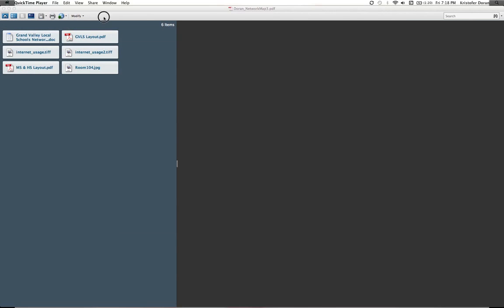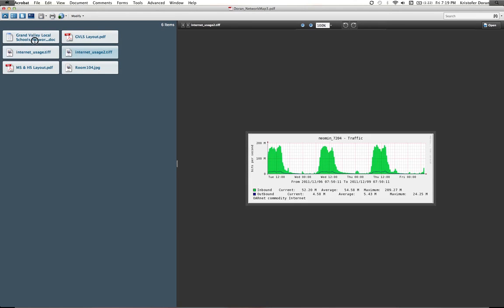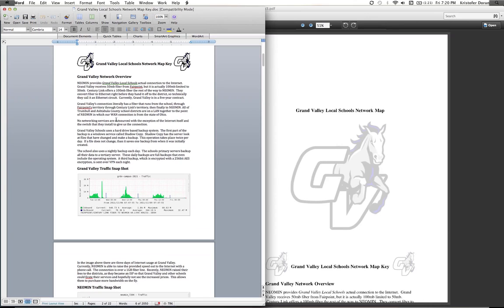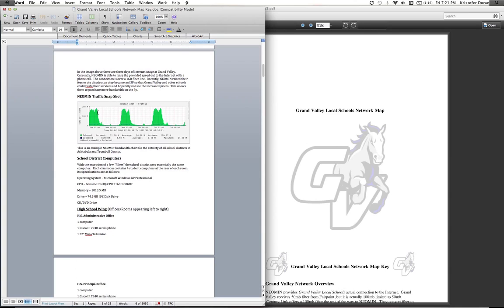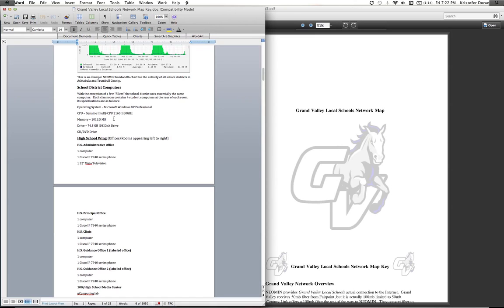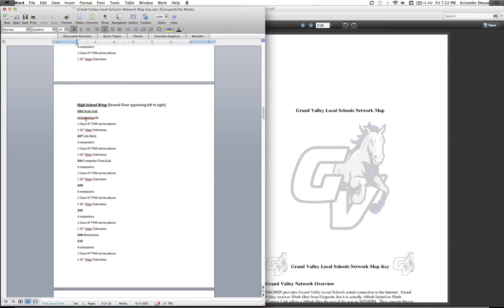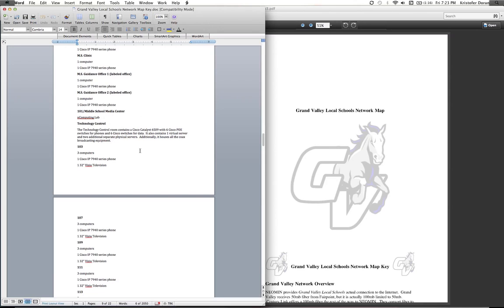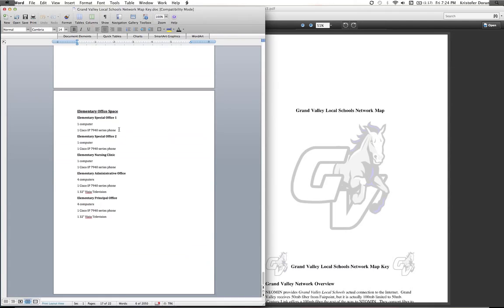Screen Recording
Networking for Educator - Network Map3